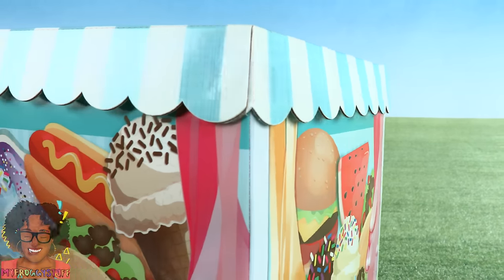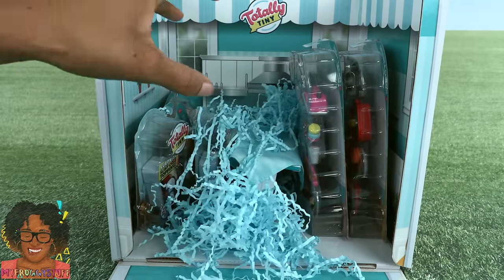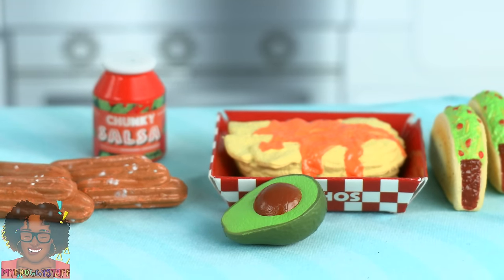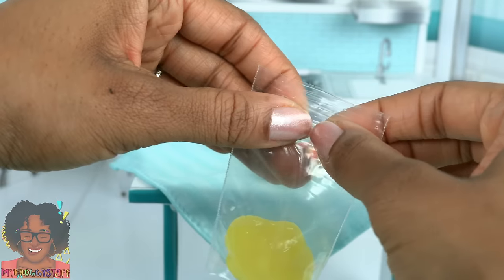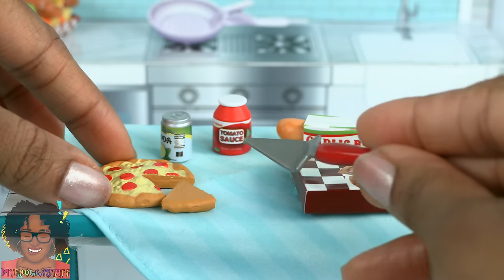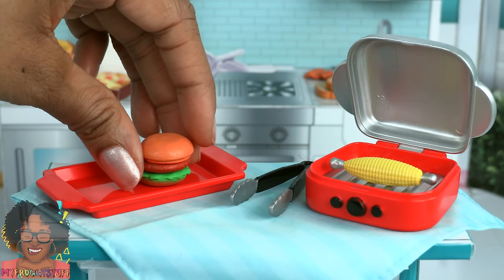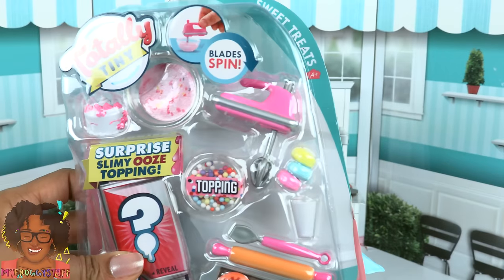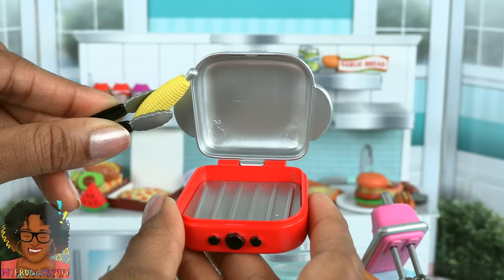Totally Tiny Miniature Collectible 1:6th Scale Play Food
by request: Check out these ALL NEW Totally Tiny Collectible miniatures today!!  Thats right, they are totally tiny AND they are called Totally Tiny by Just Play!! These 1/6th scale miniature collectibles are perfect for your miniature world!  Special Thanks to our besties at Just Play for sending us these collectibles as a gift!